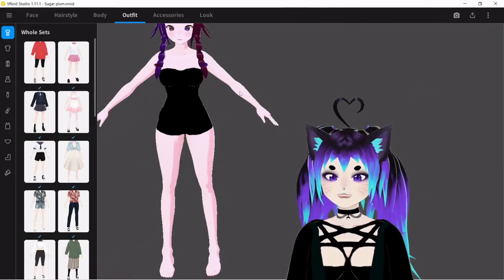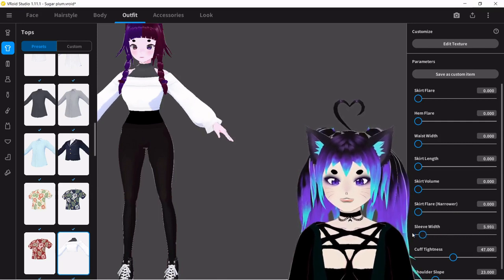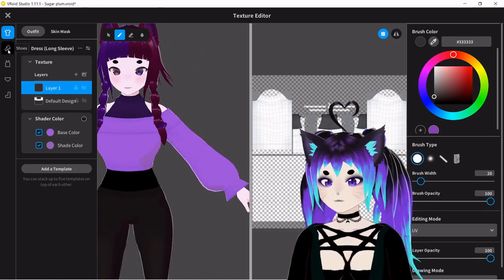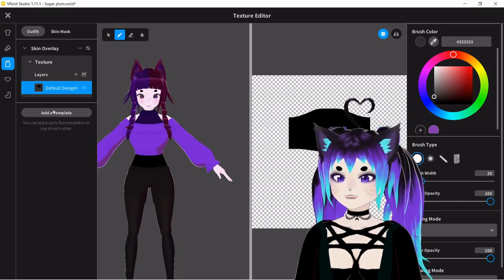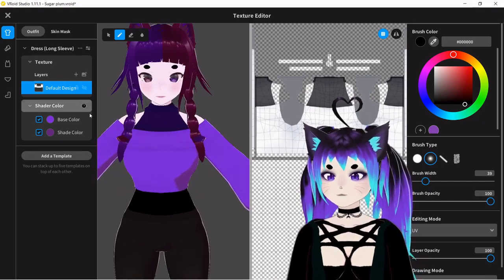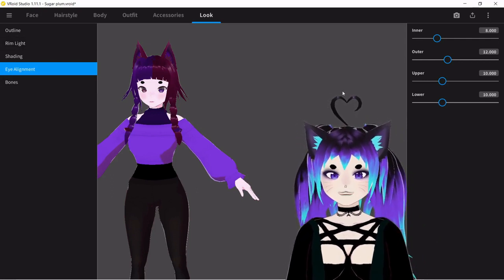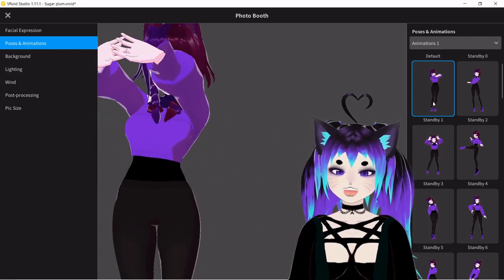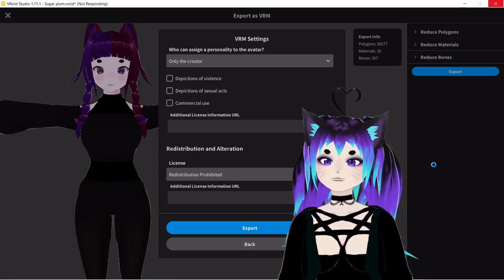Vroid #7 Clothing, Jiggle Physics, and Exporting!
~This will be a series of V-roid tutorials to help those new to using it and it may even help experienced users.

~Help me hit my first milestone on YouTube of 100 subs!

~Get V-roid here~👇🖤💜💙🖤

Backgrounds credits:👇🖤💜💙🖤

~Intro/outro music~👇🖤💜💙🖤

~Song #1 Lofi Beat Mix 26 by Nightingale Lofi ~👇🖤💜💙🖤

This Lofi music here is by "Nightingale Lofi" and under a "Creative Commons Attribution-ShareAlike 4.0 International License It is "Free For Profit Use" and always will be, so feel free to use it in your videos, livestreams and more... Just make sure to credit him in the description of your upload each time you use it, do this by adding the EXACT message within the boarder-lines. (please include the boarder-lines as well to keep the message consistent) Thank you :)
If you do for any reason have copyright claim/monetisation related issues that result from using Nightingale Lofi's music, which is a possibility as he can't control everything that website monitoring systems enact... please contact him at so that the issue can be resolved.